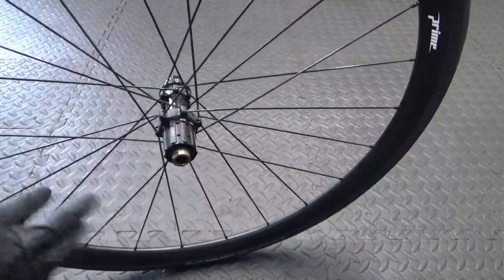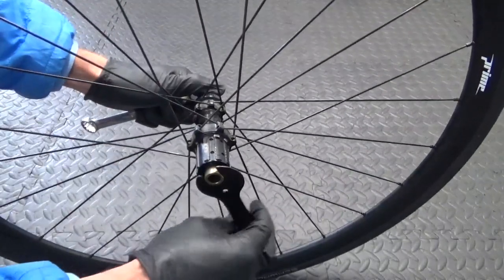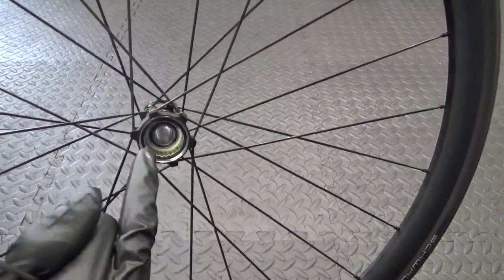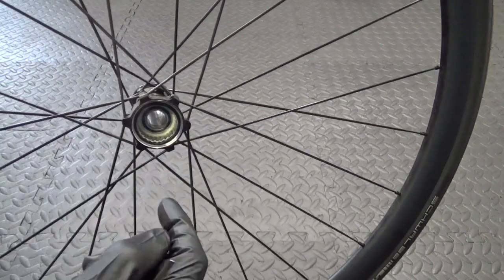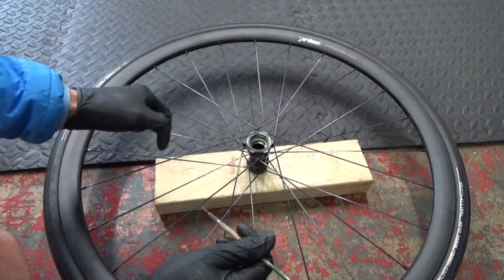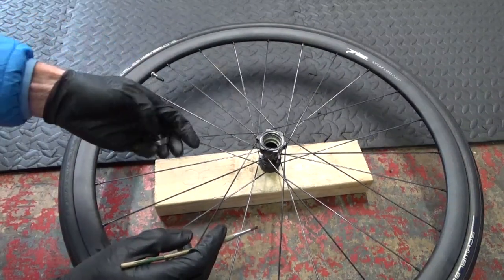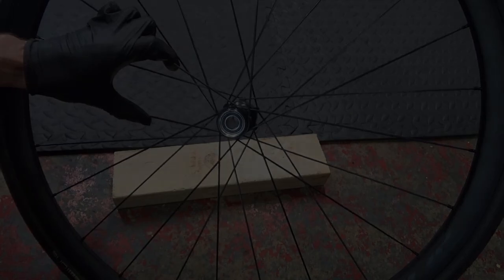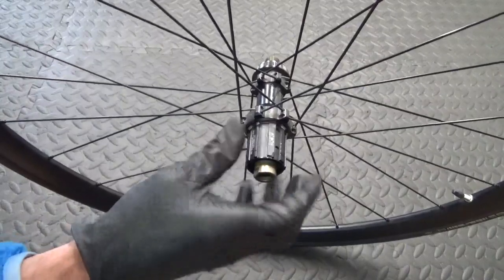Prime Attaquer Disc Rear Wheel Bearing Change